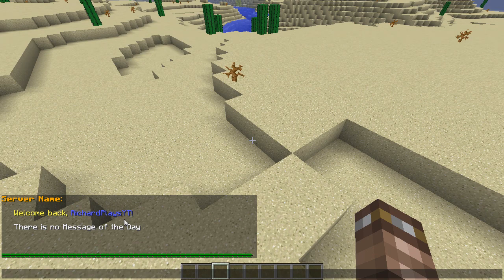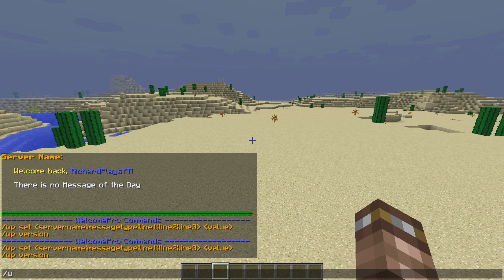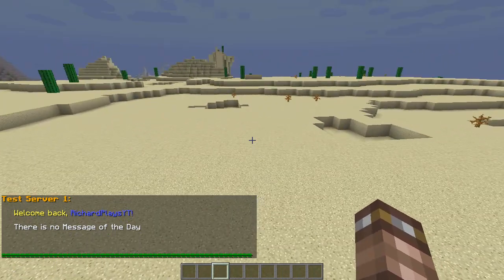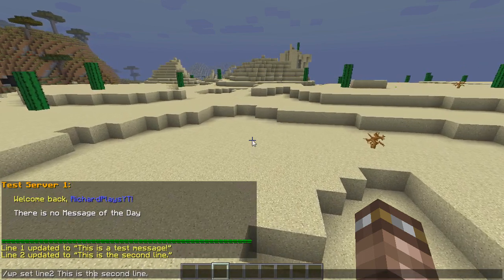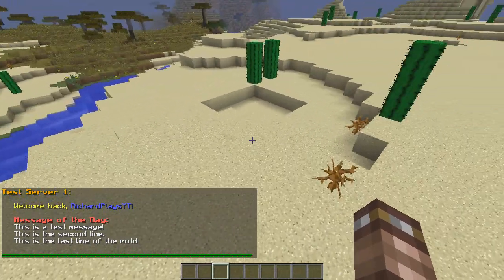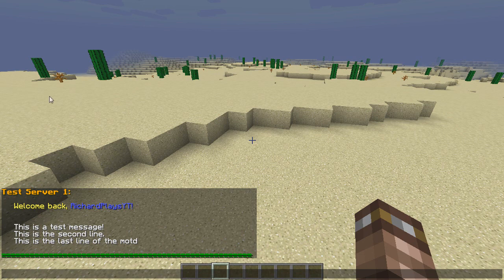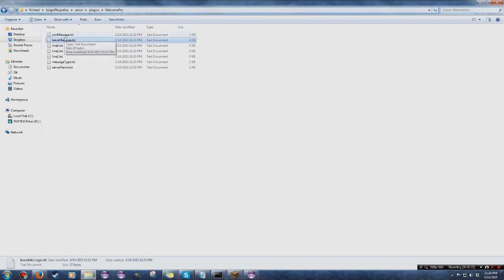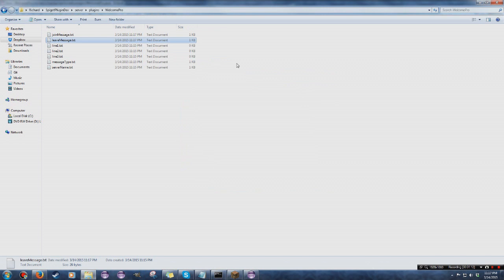WelcomePro :: Plugin Overview (By Author)